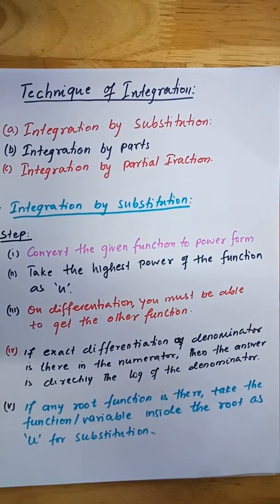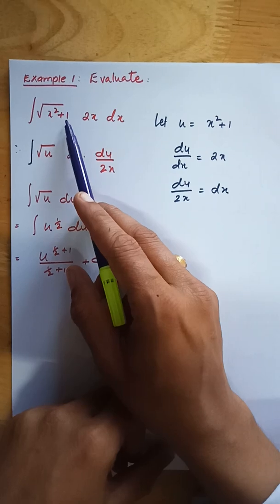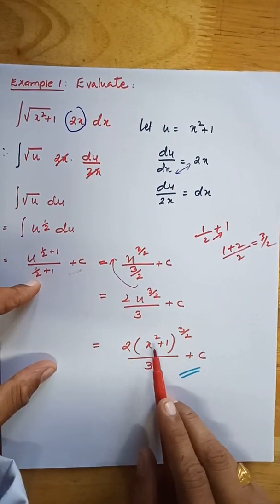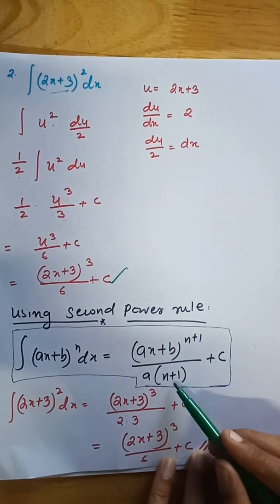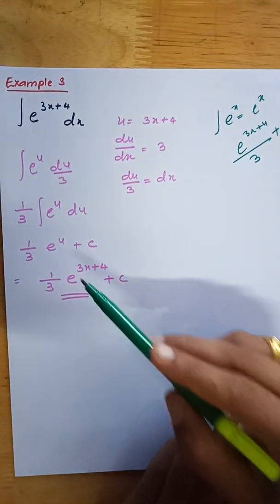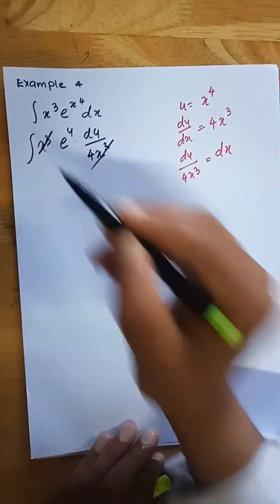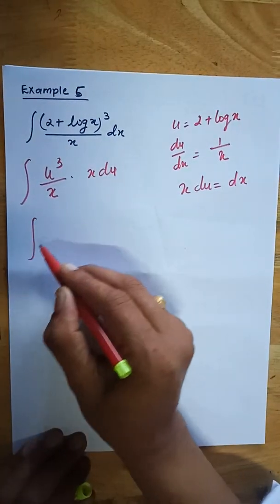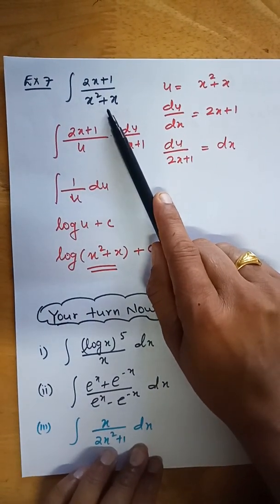Integration by Substitution